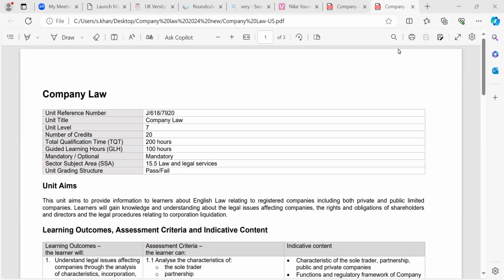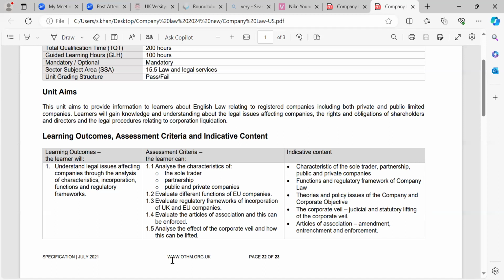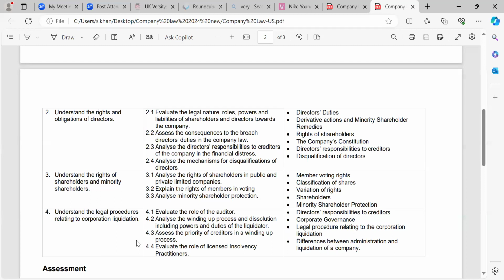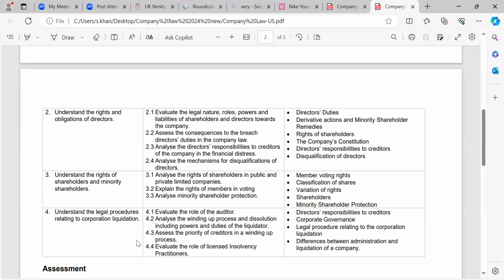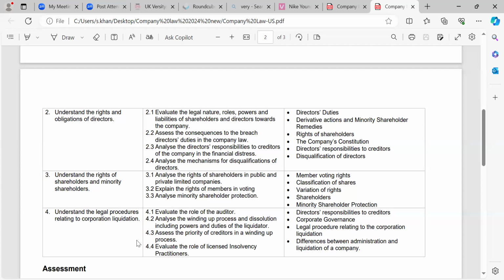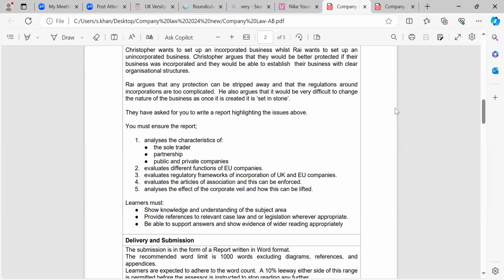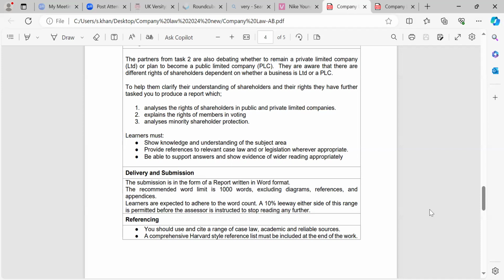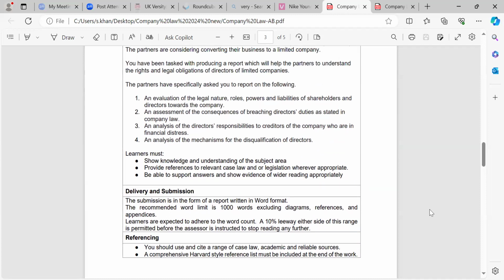OTHM L7 DiIBL -Unit-Company Law – Assignment Discussion-(SK)